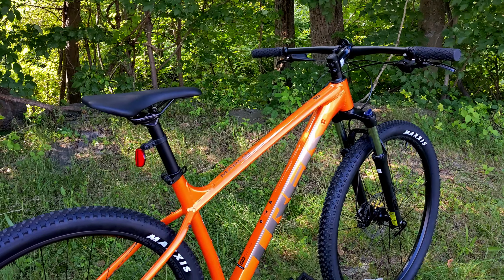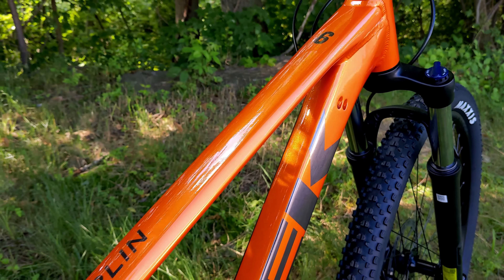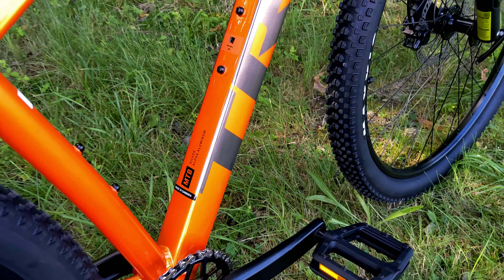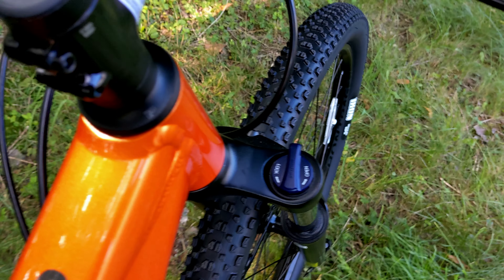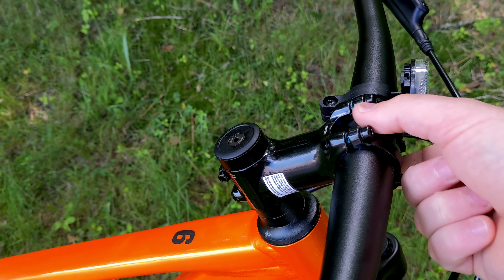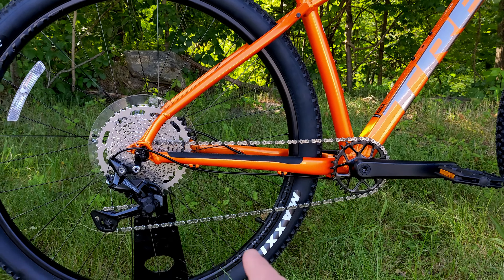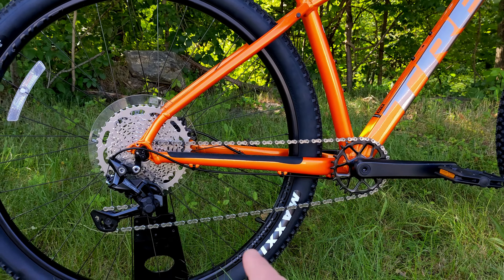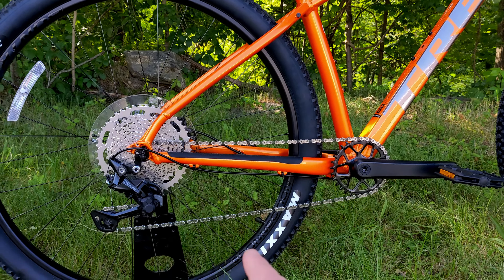One MAJOR CHANGE Has Transformed The 2022 Trek Marlin 6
Well Trek has done it with the new 2022 Trek Marlin 6. They made a single upgrade in part spect that has transformed the bike for 2022. The Trek Marlin is finally a 1x10!